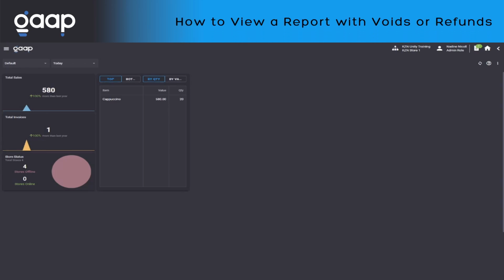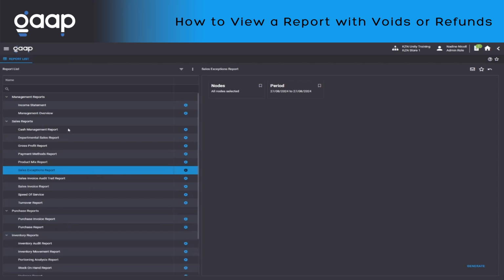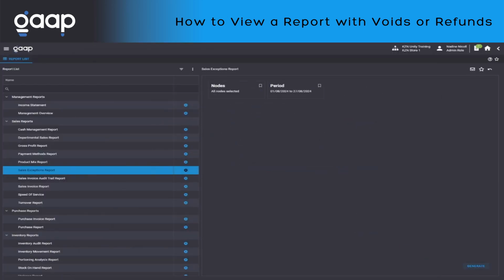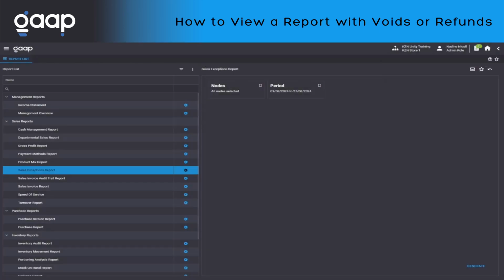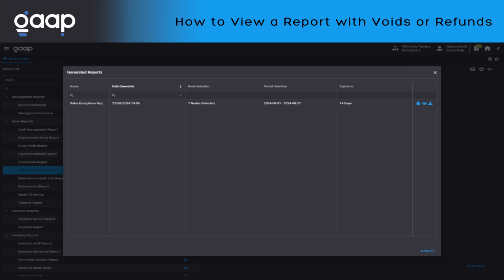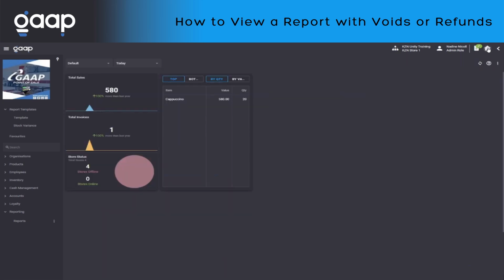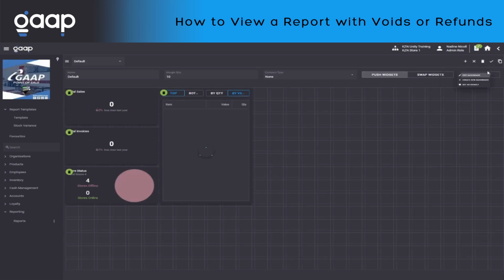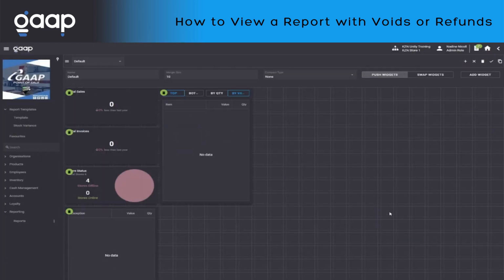Unity - How to view Reports with Voids or Refunds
A short video on how to view Reports with Voids or Refunds